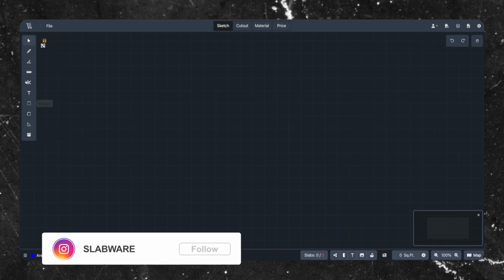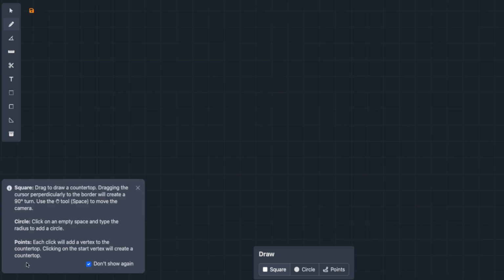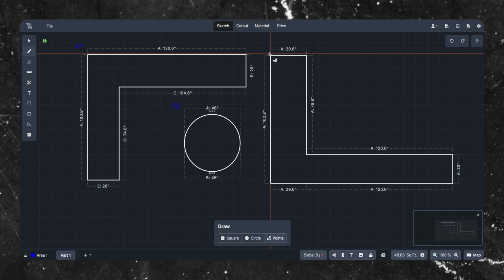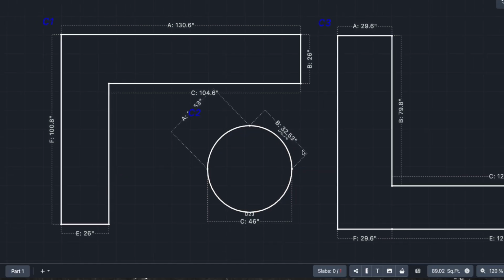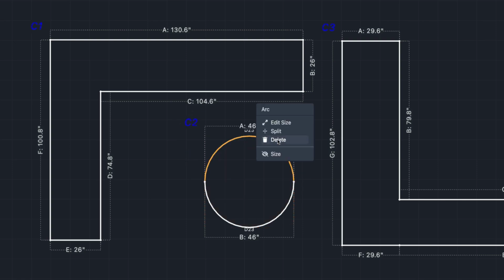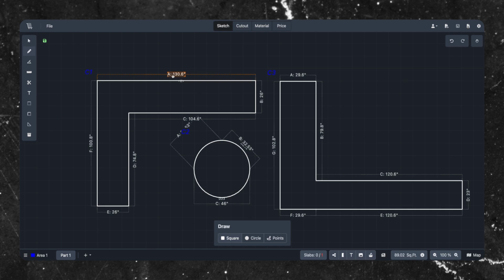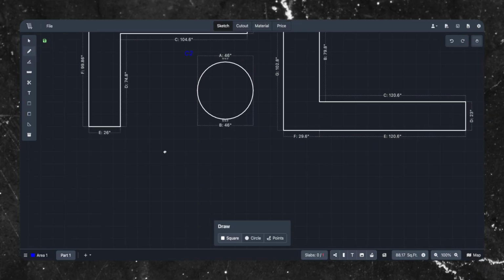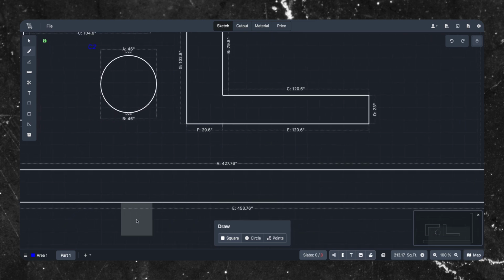Drawing Tools - Draw | Fabricator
00:00 Intro
00:10 Tools Overview
00:31 Draw Tool
01:02 Square
01:14 Circle
01:21 Points
01:32 Pointer Tool
01:52 Edit Lines & Arcs
02:43 Edit Measurements
03:19 Move Around the Drawing